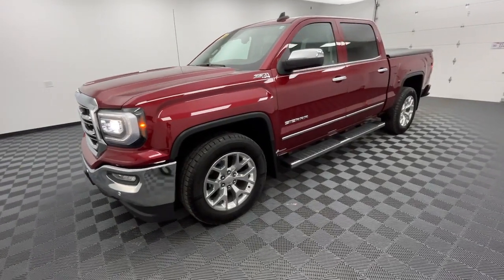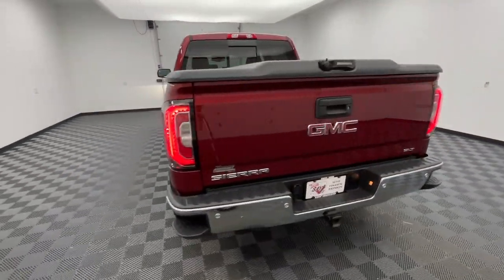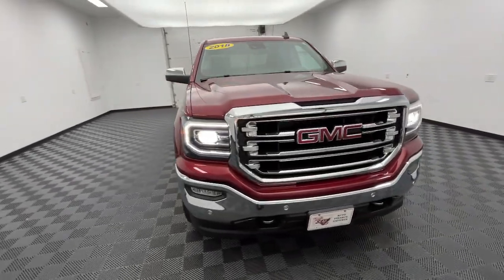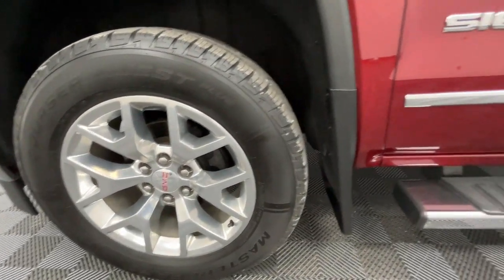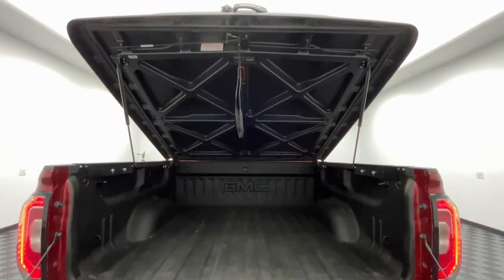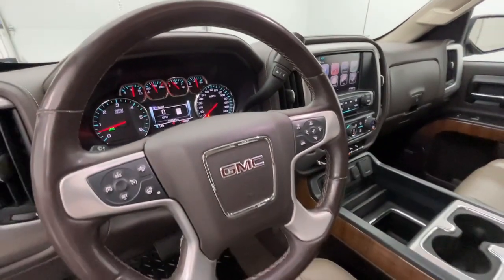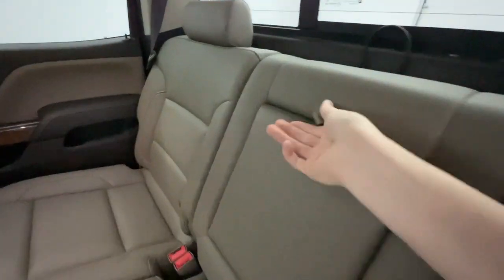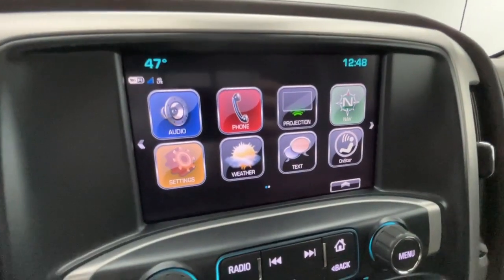2018 GMC Sierra_1500 Troy, Dayton, Tipp City, Piqua, Casstown G16506AT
Red Quartz Tintcoat Used 2018 GMC Sierra_1500 available in 3540 S. Co Rd 25A, Troy, Ohio at Dave Arbogast Buick GMC. Servicing the Troy, Dayton, Tipp City, Piqua, Casstown, area.

3540 S Co Rd 25A

2018 GMC Sierra 1500 Red Quartz TintcoatbrbrCARFAX One-Owner. Recent Arrival!brbrOutstanding features on this Sierra 1500 include..brSunroof/Moonroof Navigation System Parking Assist Rear Parking Sensors Backup Camera Heated Steering Wheel Steering Wheel Controls Leather Seats Power Driver Seat Heated Seats 4-Wheel Drive Bluetooth Remote Start Cruise Control Power Door Locks Multi-zone Climate Control Touch Screen Radio Keyless Entry Towing Package Alloy Wheels.brbrbrDAVE ARBOGAST IS ONE OF THE TOP 100 FRANCHISE USED CAR DEALERS IN THE USA! Come find out why! for more photos! At Dave Arbogast we carry all makes and models and have vehicles in all different colors. Our Pre-owned Vehicles could have some of the following features but not be listed: Memory package off road package premium package premium sound package remote vehicle starter prep package skid plate package solid smooth ride suspension package sound package sport package steel wheels suspension package z71 package 3rd row seat Bluetooth hands-free cd player cruise control dvd player. Keyless entry lift kit multi-zone climate control navigation portable audio connection power locks power windows premium audio security system steering wheel controls sunroof trailer hitch apple carplay/android auto brake assist homelink memory seat stability control android auto apple carplay alloy wheels aluminum wheels backup camera Bluetooth cargo package chrome wheels convenience package leather seats navigation system power package remote start se package safety package sunroof/moonroof tow package adaptive cruise control comfort package tow package trailer package appearance package cargo package power package safety package acoustical package dvd entertainment system preferred package technology package driver confidence package audio package and heat package. *See Dealer For Specific Equipment*